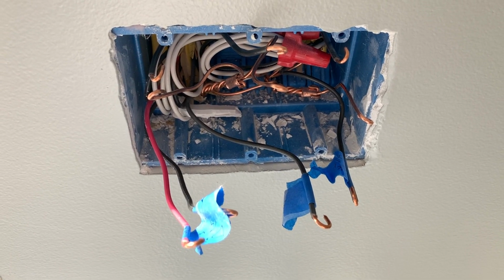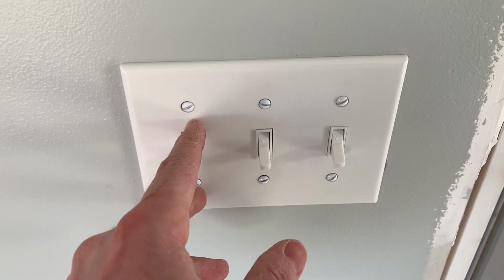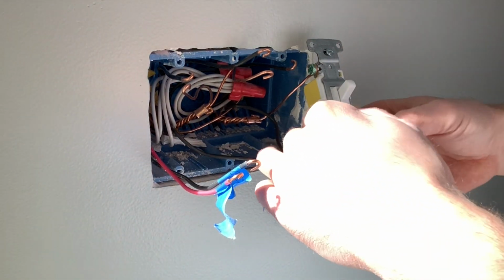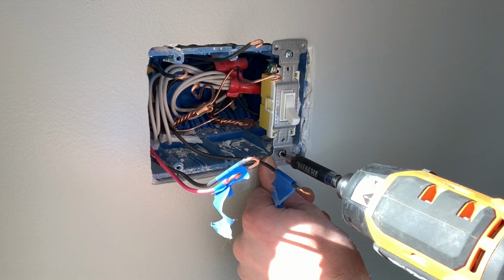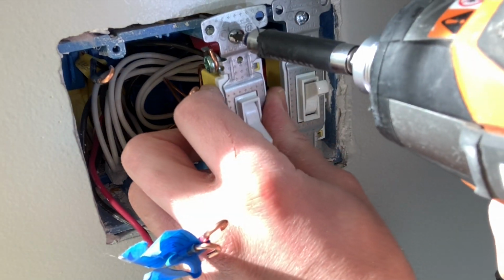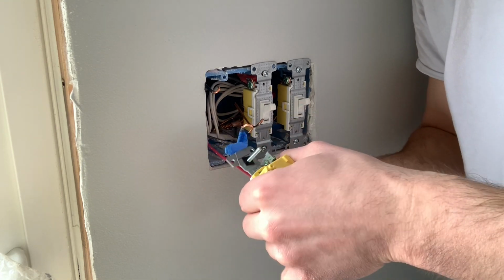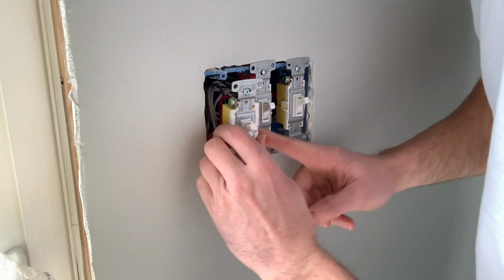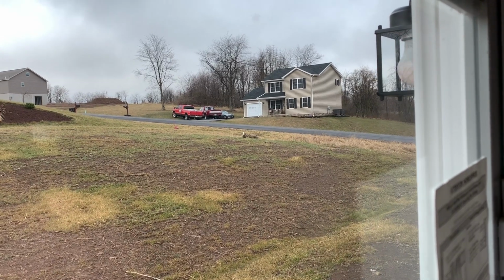How To Wire A Light Switch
How to wire a light switch. I show you how to easily wire a single pole and 3 way light switch. How to wire a 3 way light switch. How to wire a single pole light switch. I did both!

Filming Equipment:
Iphone XR
SJCAM action cam